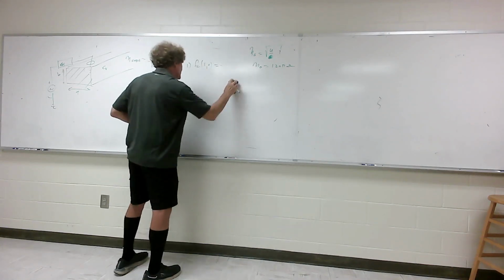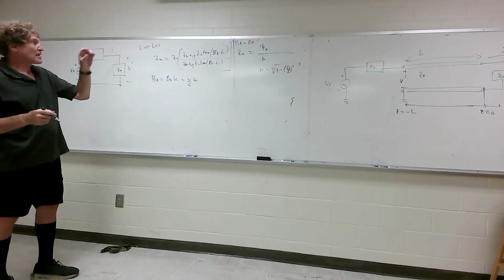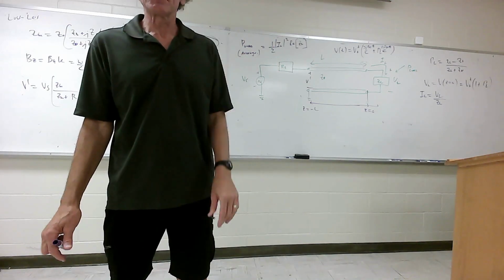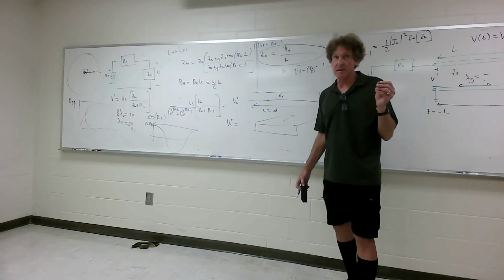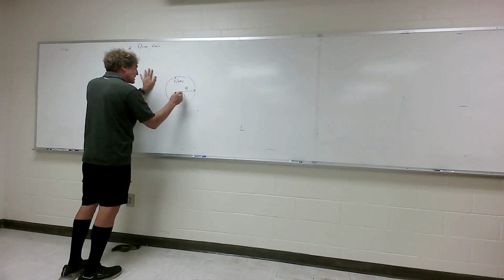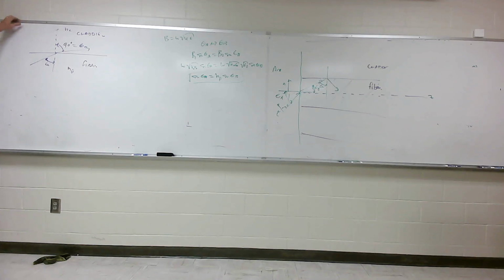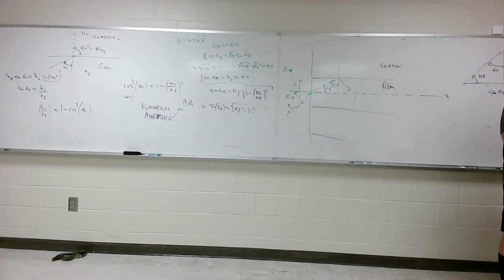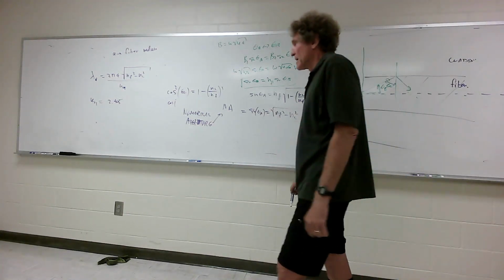Lec 10 (6/10/24)